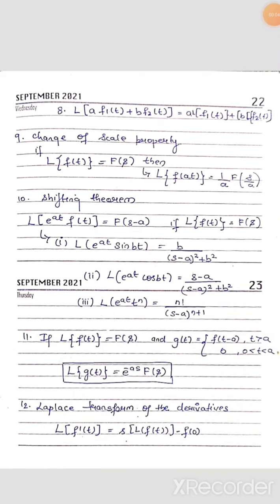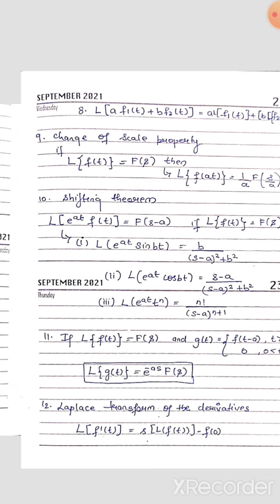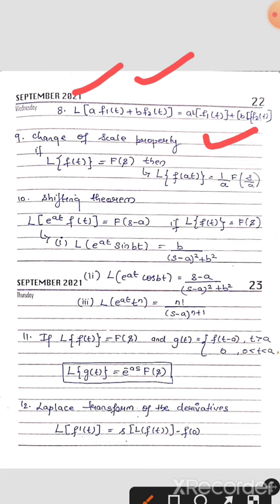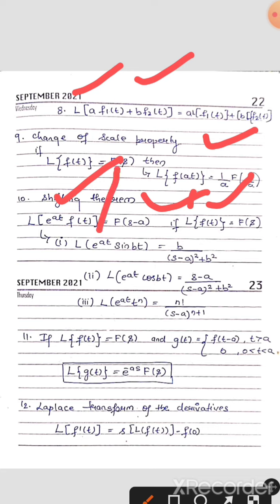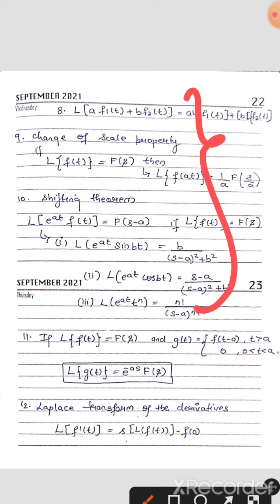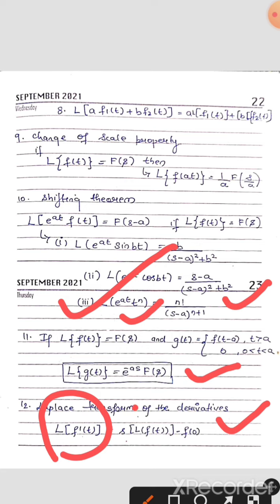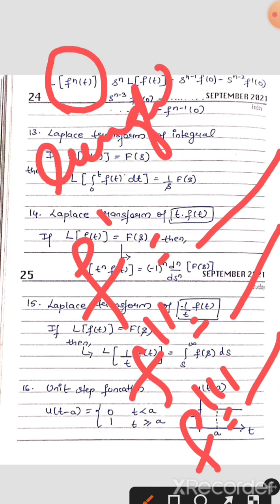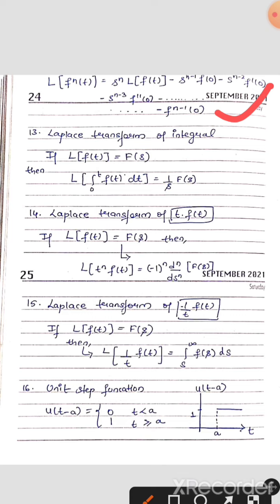Physical Science|Target KSET 2022|Laplace Transformation part 2